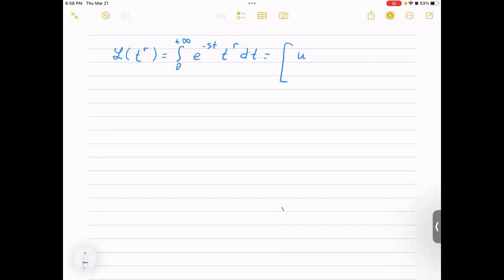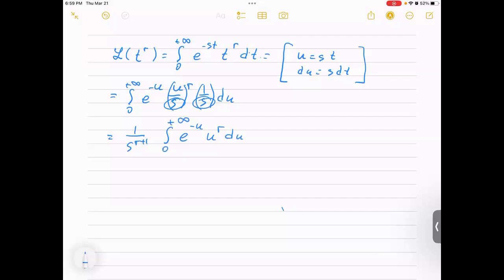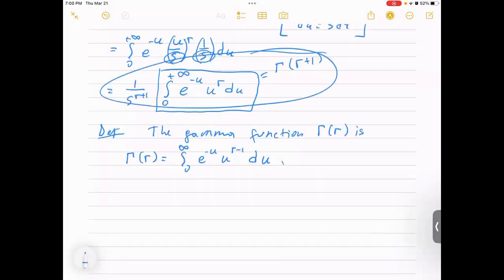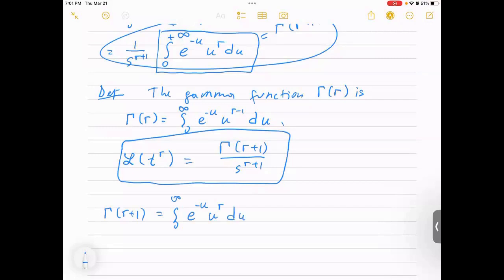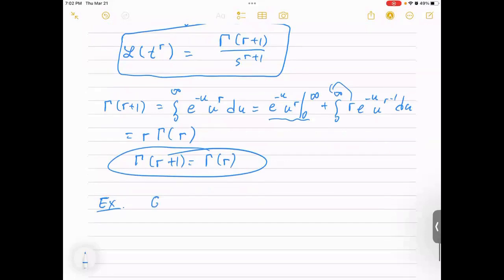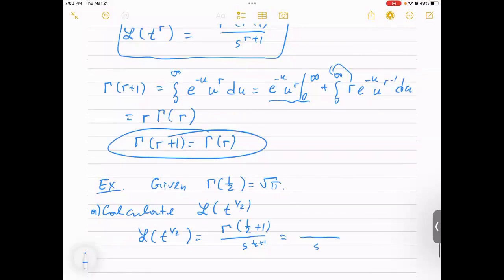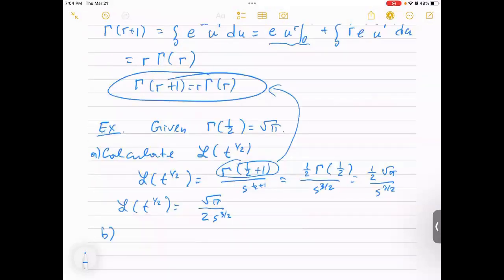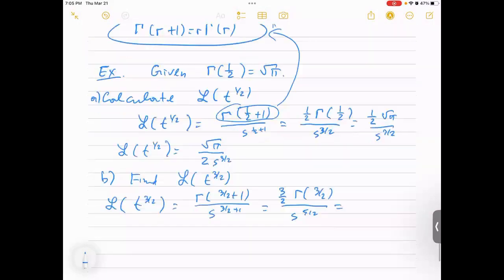Laplace Transform of Power Functions